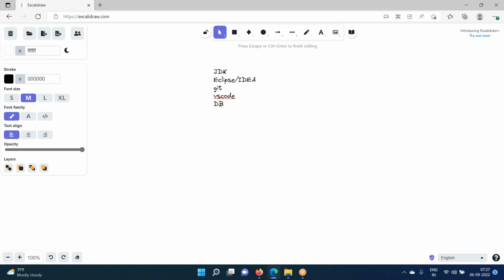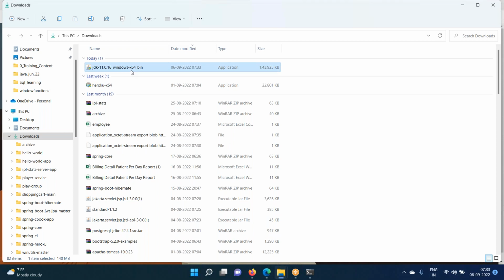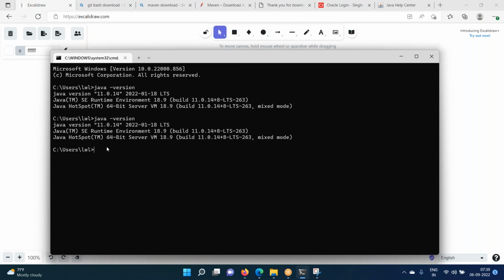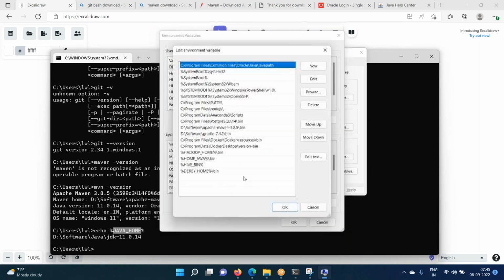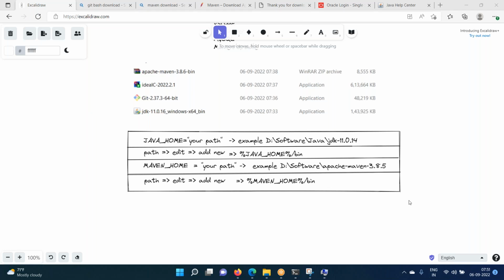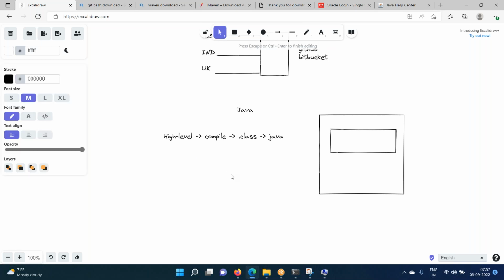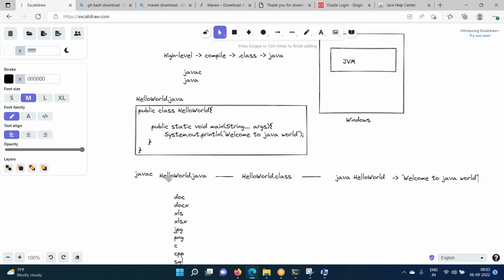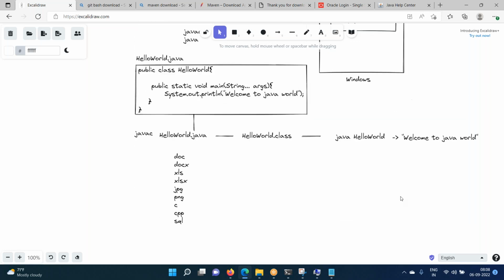Fullstack Java 1st session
For more info u can reach out us on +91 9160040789